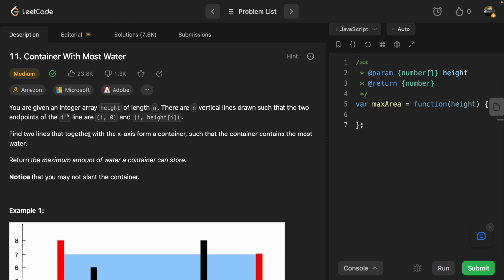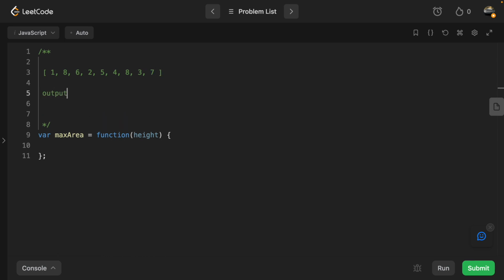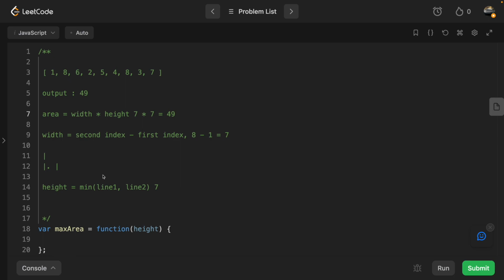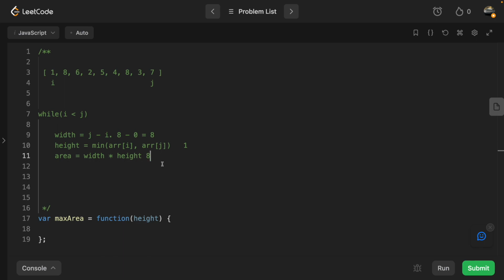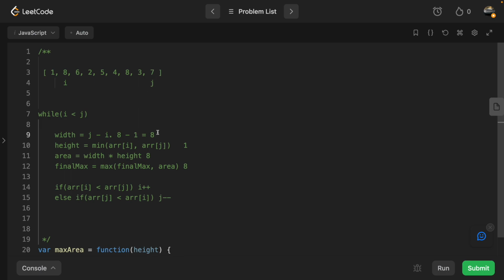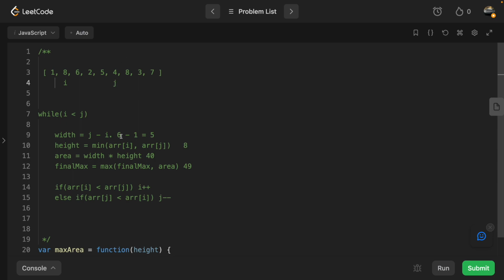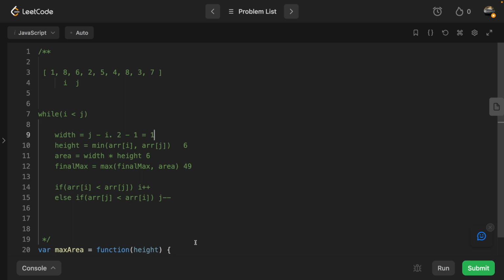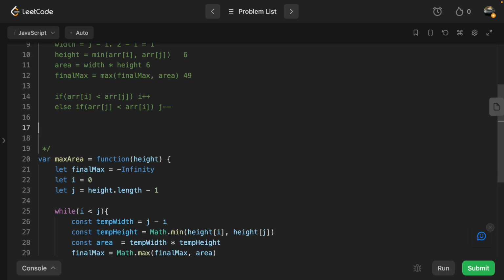Container With Most Water - LeetCode 11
Notice that you may not slant the container.